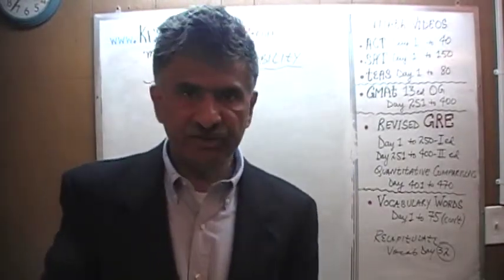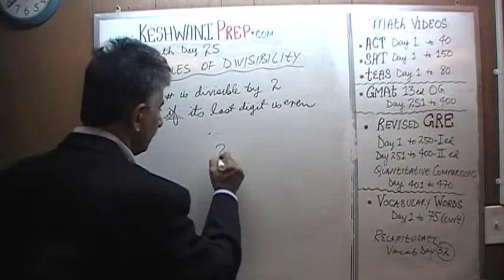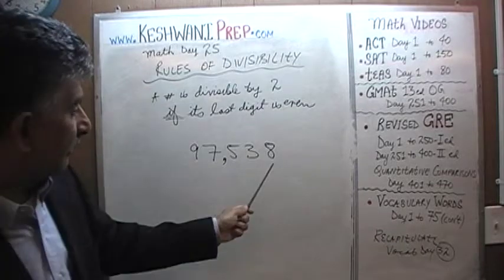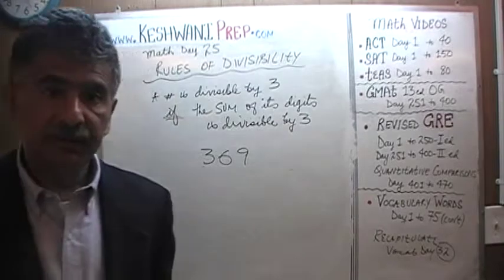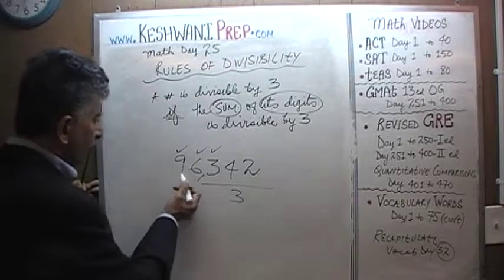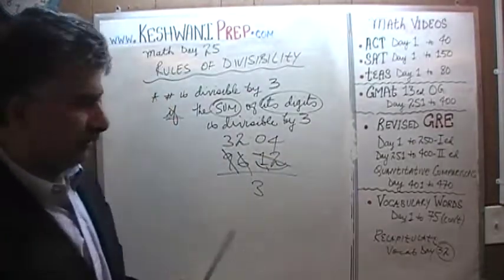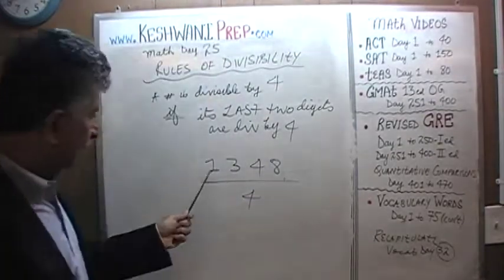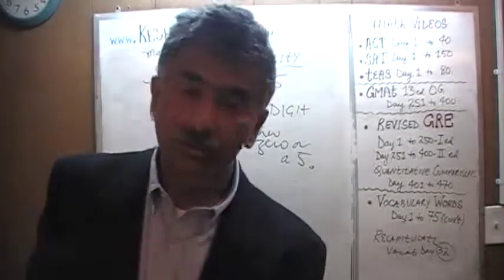Divisibility Rules 2 to 5 - Day 25, Basic Math for GRE, GMAT, TEAS, SAT, ACT Online Prep Tutor